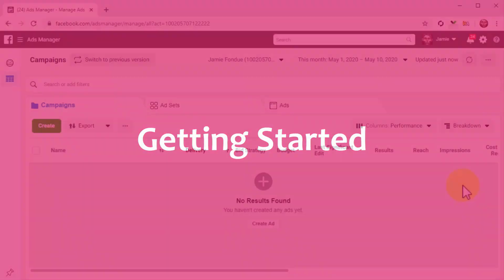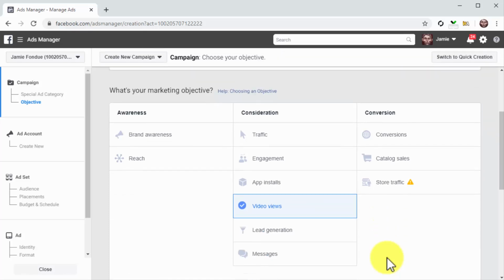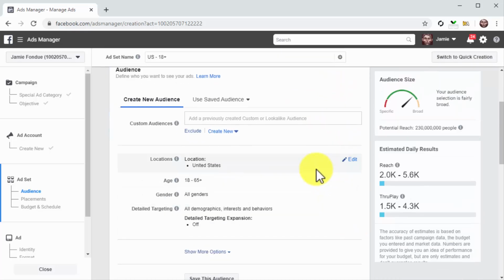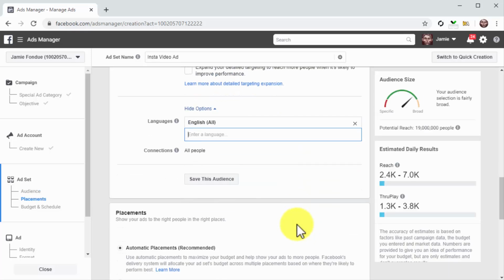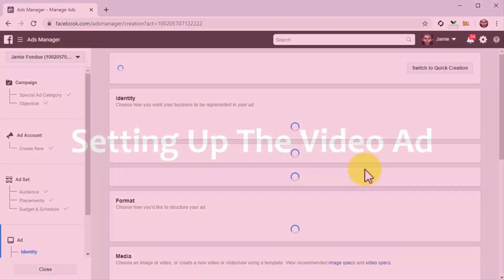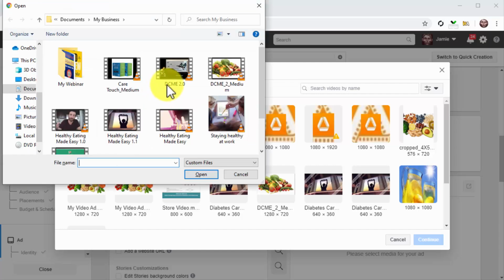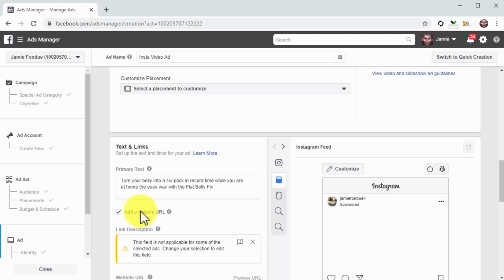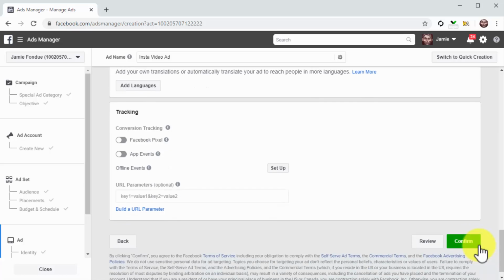Instagram Marketing Mastery: Grow Your Business with Proven Strategies Video 10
Discover the ultimate Instagram marketing strategy to grow your business, increase engagement, and drive sales. In this comprehensive video course, you'll learn:
How to create a winning Instagram content strategy
Tips to boost your reach and engagement
Proven methods to drive sales and conversions
How to use Instagram Stories, Reels, and IGTV
Advanced Instagram analytics and tracking

Whether you're a small business owner, entrepreneur, or marketer, this video course will help you master Instagram marketing and take your business to the next level."